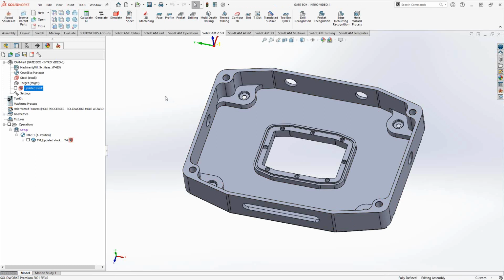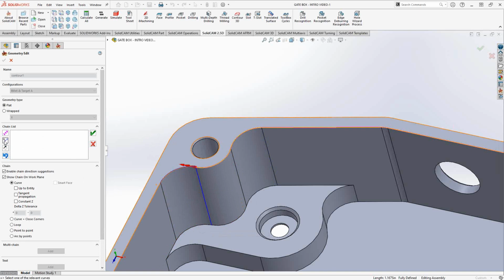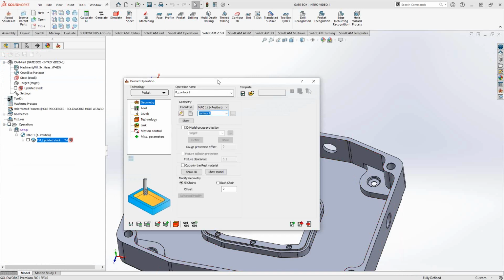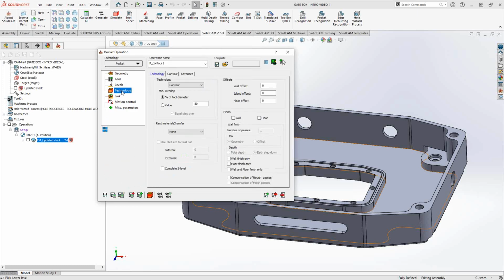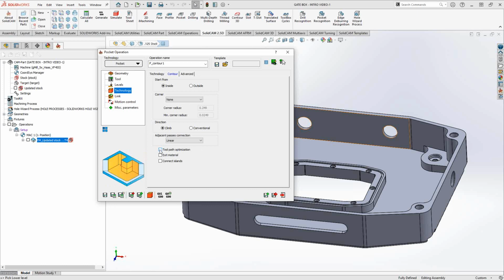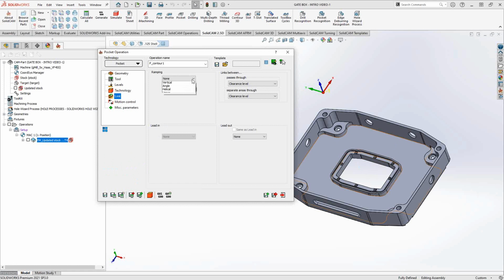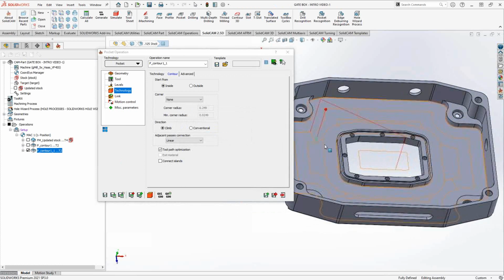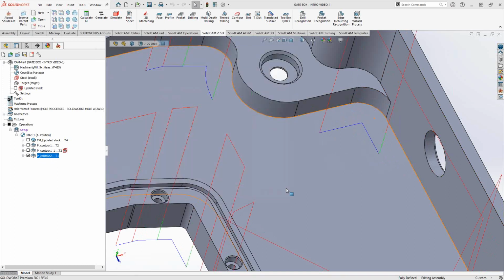Pocket Operation 2021